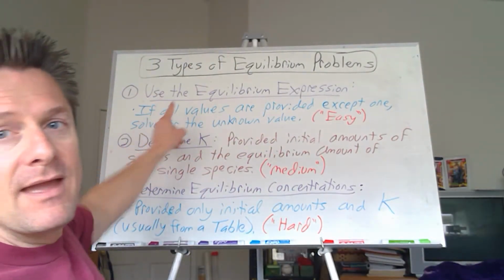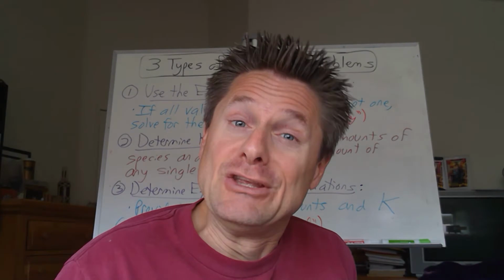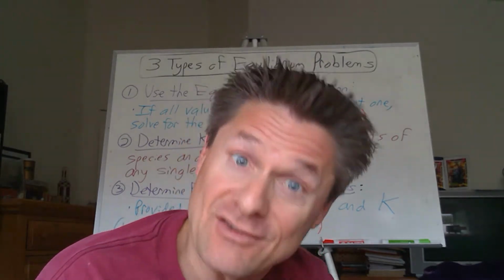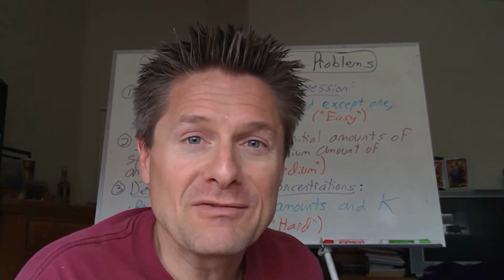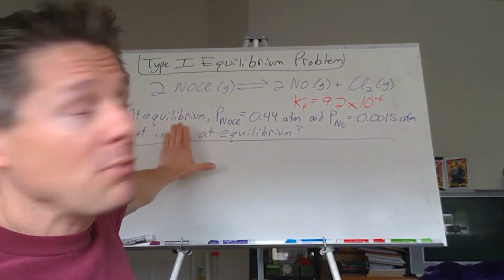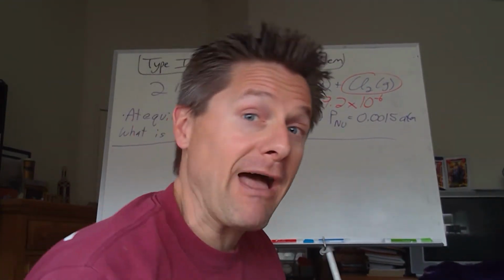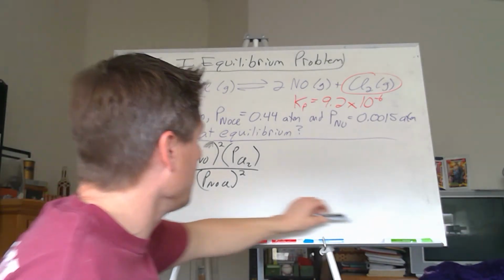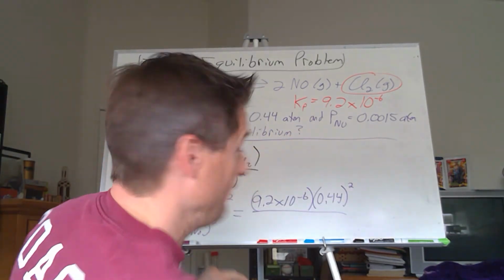Video 8 Type I Equilibrium Problems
This video looks at how to set up and solve for the easiest "Type I" Equilibrium problems.